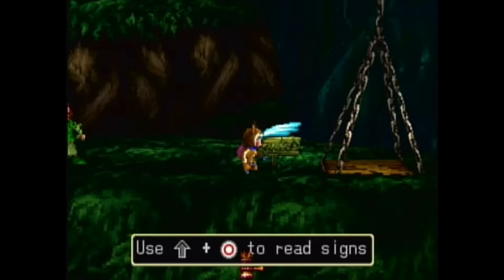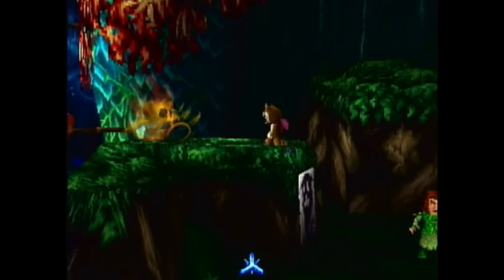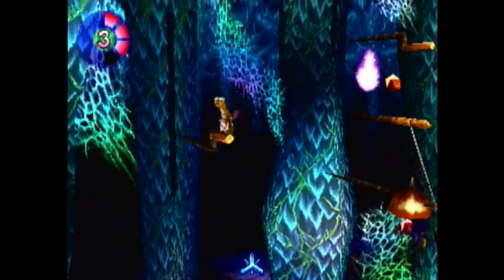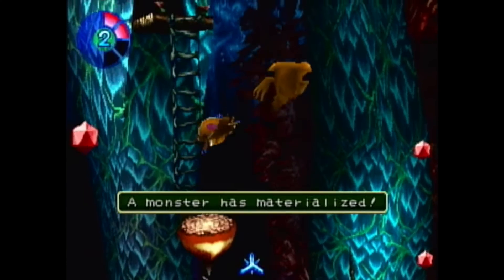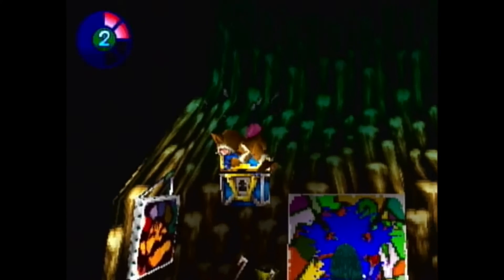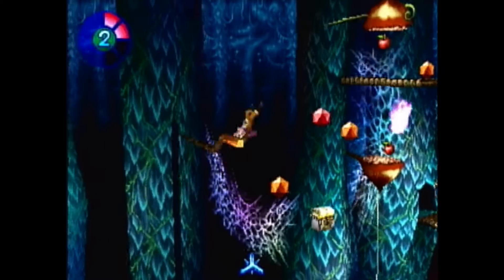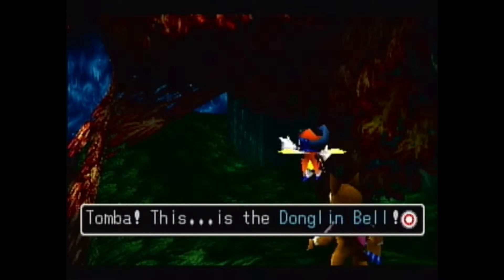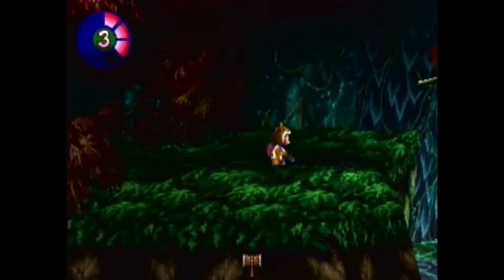Watch Me Fail | Tomba! 2: The Evil Swine Return | 8 | "Donglin Forest"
It's getting spooky out here.

So, what is Tomba! 2: The Evil Swine Return?

"Tomba! 2: The Evil Swine Return is a side-scrolling platformer developed by Whoopee Camp and published by Sony Computer Entertainment for the PlayStation. It is the sequel to the 1998 game, Tomba!.

One day, Tomba finds a mysterious letter addressed to him. According to the letter, Tabby, Tomba's girlfriend, has disappeared, and the Evil Pigs have cursed the entire continent. It's up to Tomba to save the day once again."